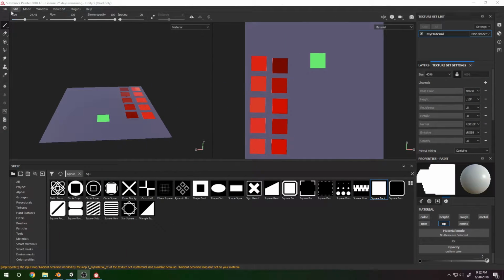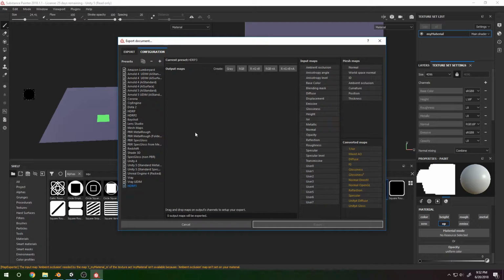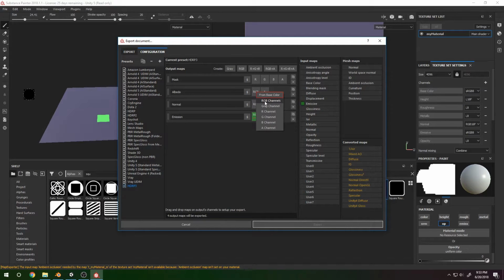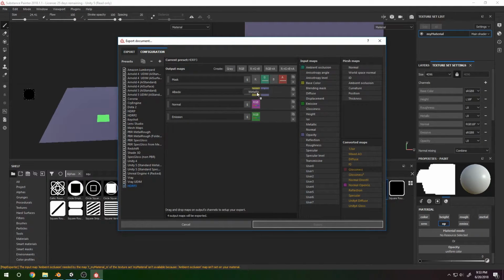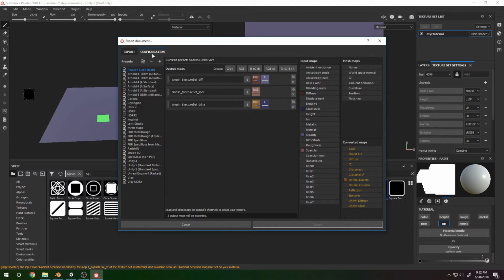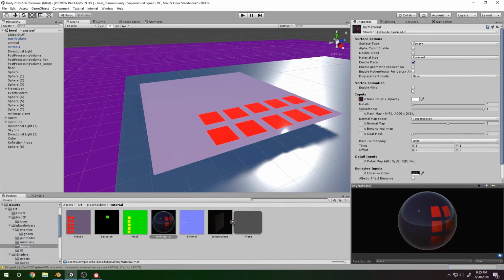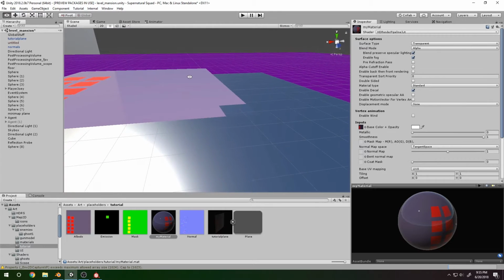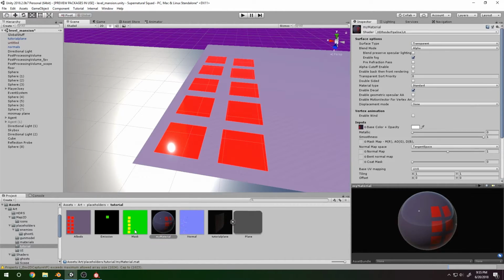Substance Painter to Unity's HDRP (HD Render Pipeline)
Learn how to export textures from Substance Painter to the new texture format in the HD Render Pipeline as well as create your own custom export configs.

^(Not my product just the package I use for my intro)